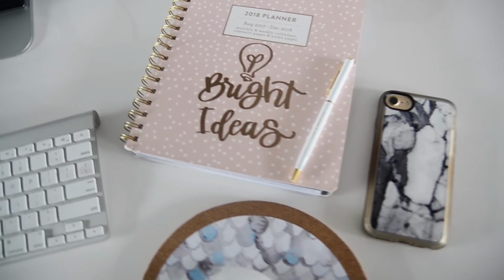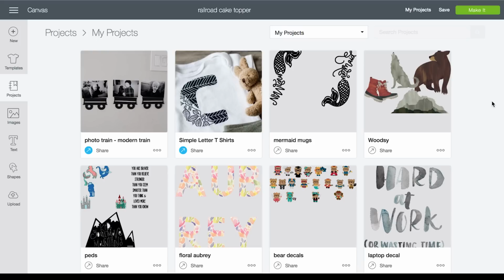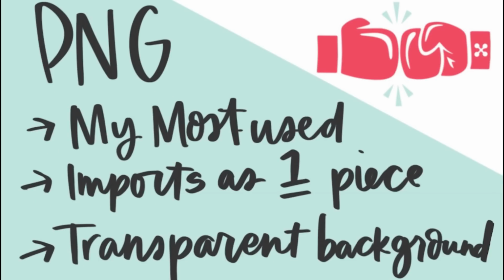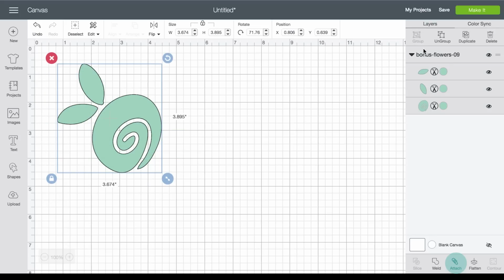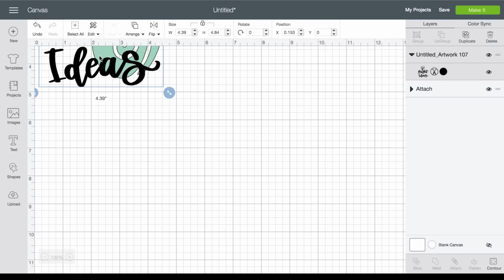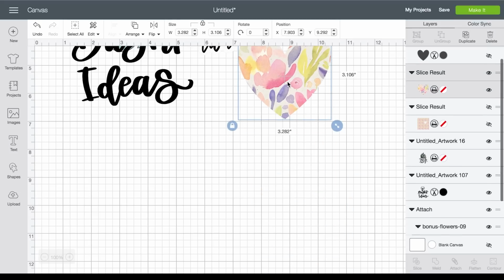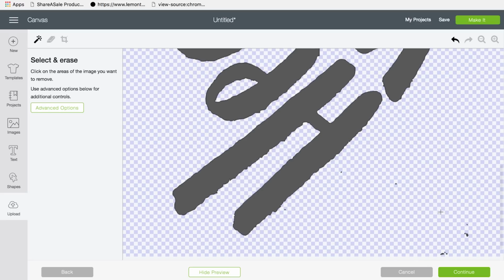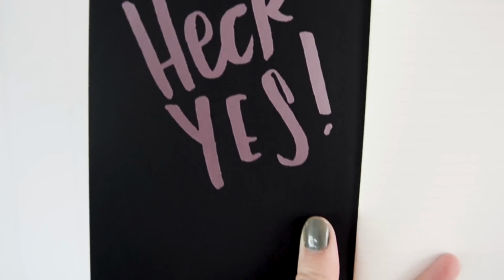How to cut ANY image with Cricut - How to upload your own files for cut | Cricut VS Silhouette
Today I'm sharing how to upload your own file to Cricut Design Space as part of our Silhouette vs Cricut series. To do this- I'm demonstrating 4 simple vinyl projects and showing how to get hand lettering from paper to vinyl.

In this series, Alexis from Persia Lou and I are comparing the Silhouette and the Cricut machines to give you insights into how they work, the design software, and the different materials that they can cut. We're not so much talking about which is better, but the different features and what they can do.

In this video, I talk about the three types of files I recommend using with Cricut Design Space (SVG, JPG, and PNG) and WHAT each one is best for; I walk you through the process of uploading your own images in Cricut Design Space for each . Do you need transfer tape for printable vinyl?

Projects Made in this video:
Rose T-Shirt Decal (Design from spring Fresh Cut Bundle, discontinued)
Bright Ideas Glitter Agenda Decal (design not available)
Take Me Away Print then Cut Notebook Decal (design not available)